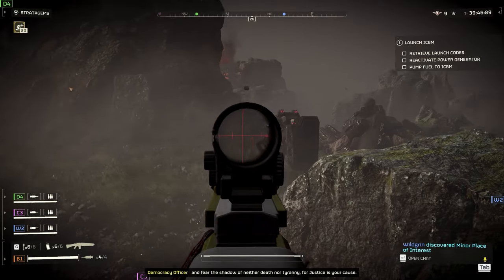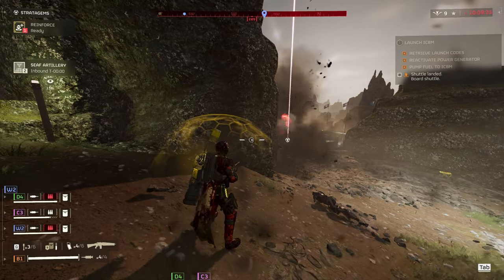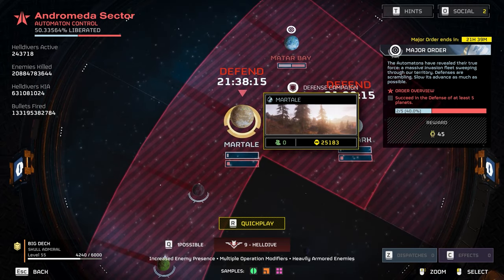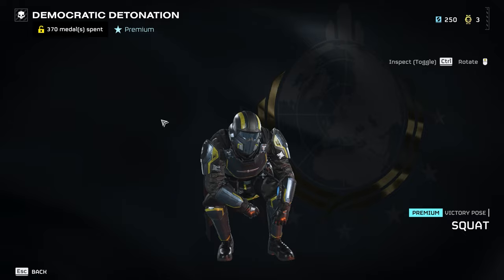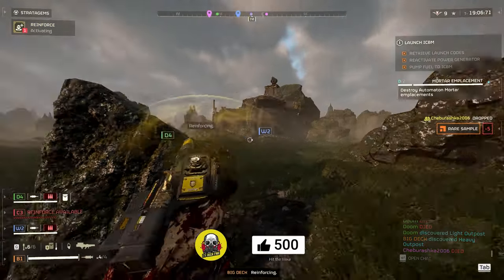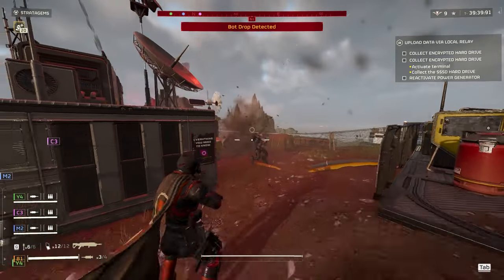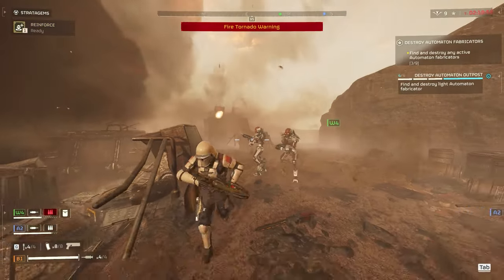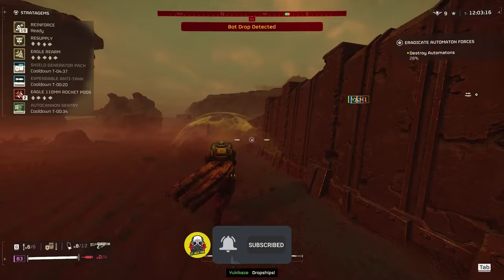Helldivers 2: Is The New Warbond WORTH IT? + New Ship Upgrades Showcase!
Hey there family, I hope you are well. I got a new video of Helldivers 2 leaks for you. I got chapters in for your pleasure. Wow the new Warbond is finally out, and here are my thoughts on it. I hope you enjoy the video. The ship upgrades were a nice surprise.

00:00 Intro
00:17 Ship Upgrades
03:38 Warbond Quick Thoughts
04:47 Warbond Page 1
06:56 Warbond Page 2
08:52 Warbond Page 3